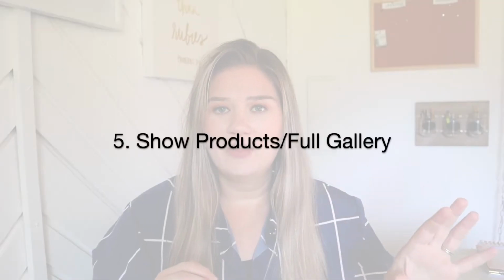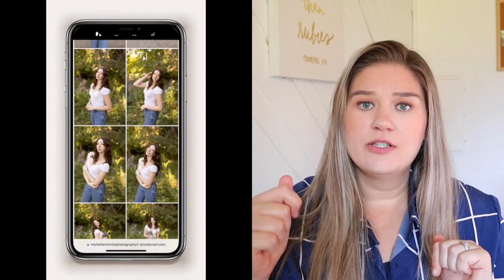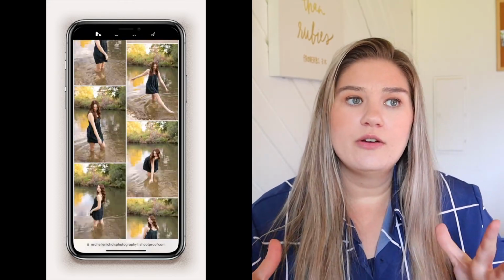5 Instagram Post Ideas For Photographers | not sneak peeks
Hey photographers! If you feel like you are getting stuck in a rut of just posting sneak peeks or "about me" posts on Instagram or other social media platforms than this video is for you! I have 5 Instagram post ideas for photographers! These post ideas will help educate your client and build that oh so important trust factor with them. This only helps move them forward to booking with you.

I have not been paid to promote or endorse any of these items. These are my honest opinions and thoughts.